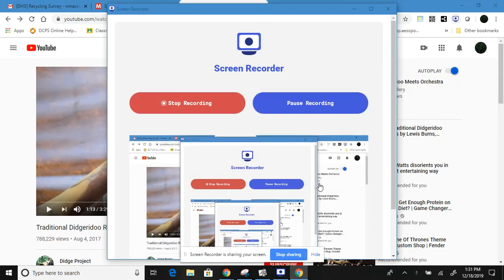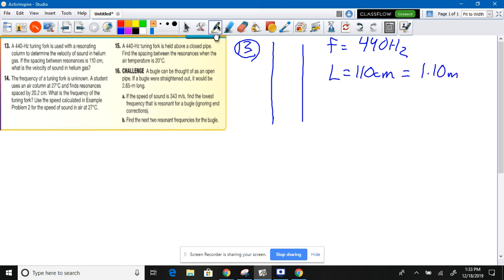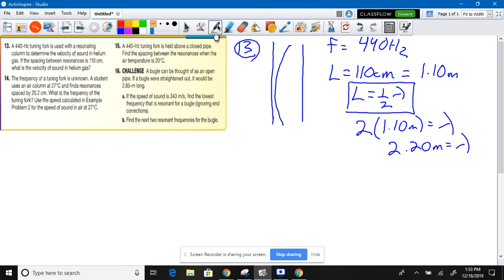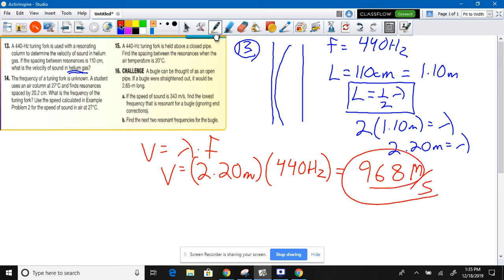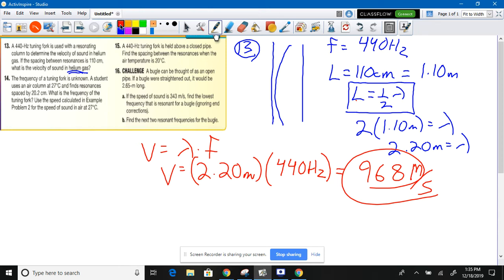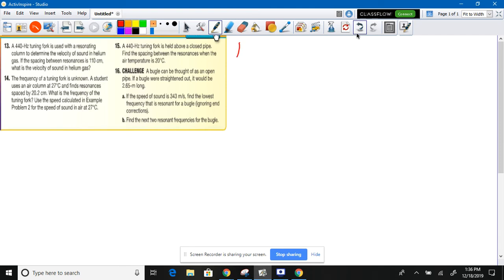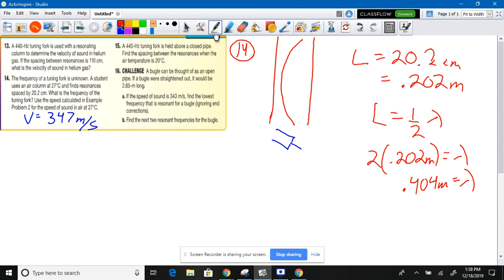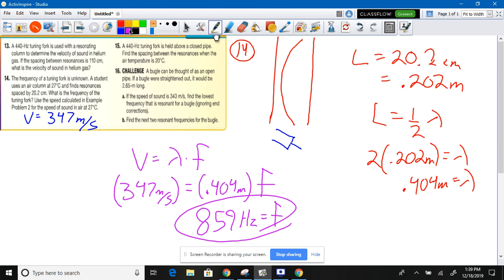Resonance Frequency calculations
In a open and closed pipes